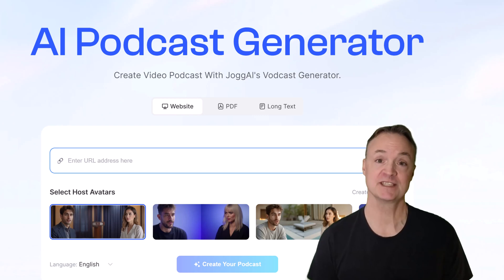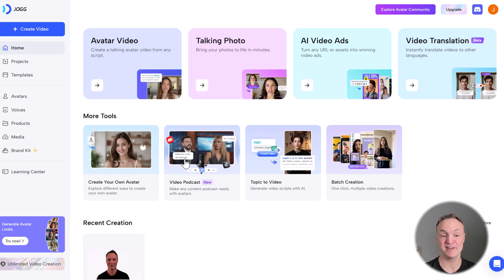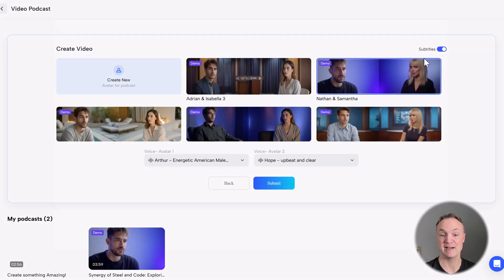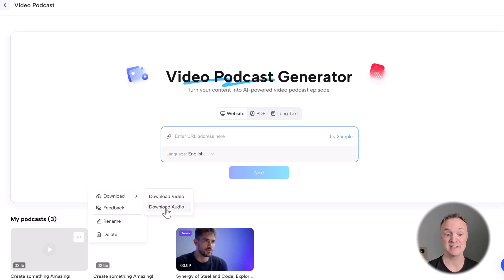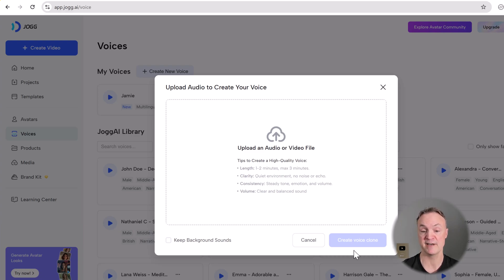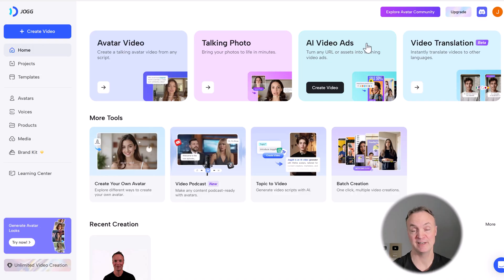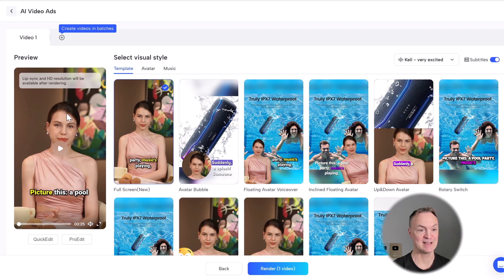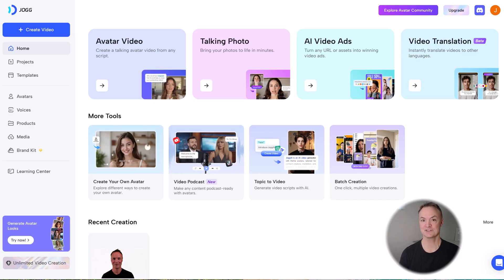NotebookLM Was Just the Start - JoggAI Brings Your Content On Screen | Realistic AI Video Podcast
NotebookLM was just the beginning—now, with JoggAI, you can take your ideas, scripts, and even URLs and turn them into powerful, on-screen videos in minutes. Whether you're a content creator, educator, or marketer, Jogg AI lets you create high-quality, faceless videos with expressive AI avatars and best-in-class lip-sync technology.

In this video, I’ll show you how easy it is to create a podcast-style video using JoggAI. From generating a script from a simple URL to animating your own talking avatar, JoggAI takes the guesswork (and the heavy lifting) out of video creation.

💡 What You’ll Learn: • How JoggAI compares to NotebookLM
• How to turn text or product pages into full videos
• Step-by-step walkthrough of creating an avatar video
• Real use cases for creators, brands, and educators
• Why this tool is a game-changer for faceless content